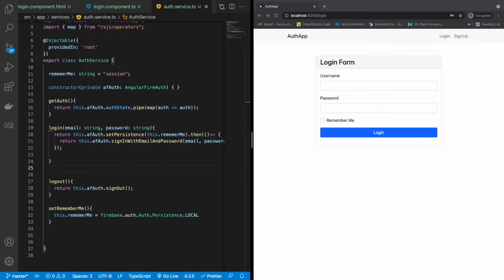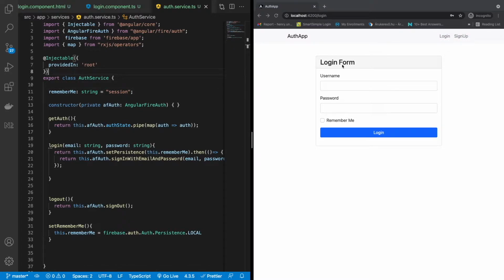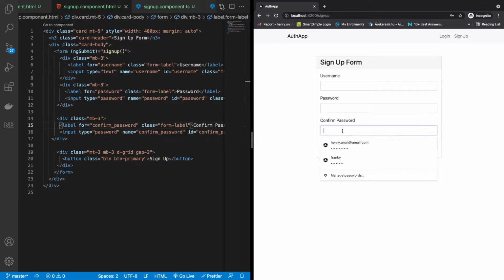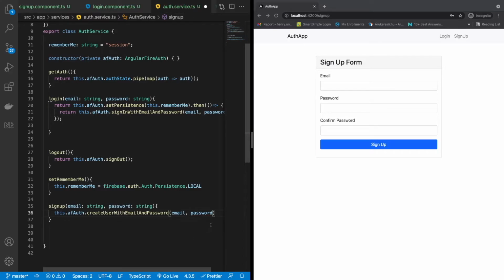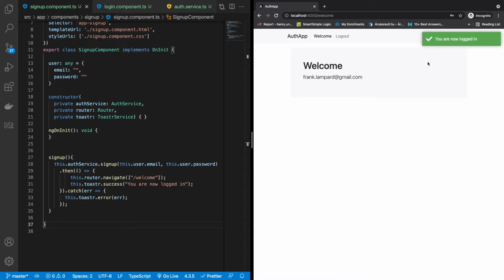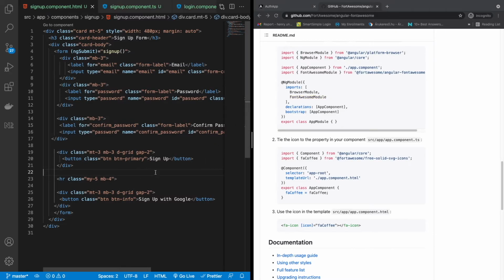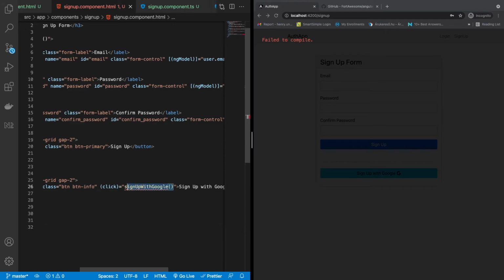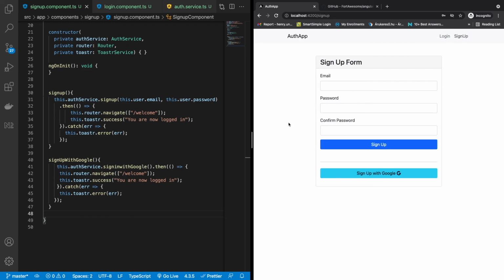Authentication with Angular and Firebase | Part 4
In this video, you will learn how to create a sign-up form that allows users to register to our authentication system. I will also be showing you how to sign up with an auth provider, we will be using google in the video.

Finally, I will illustrate how to add font awesome to your angular application and display the google logo on a button.